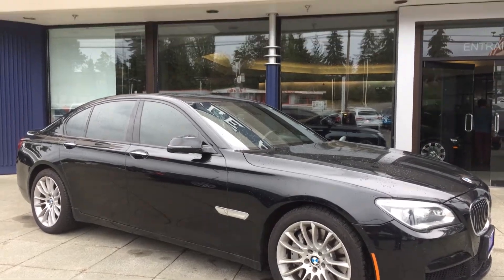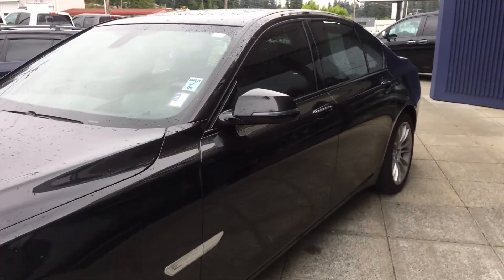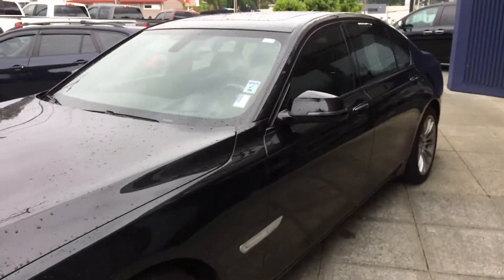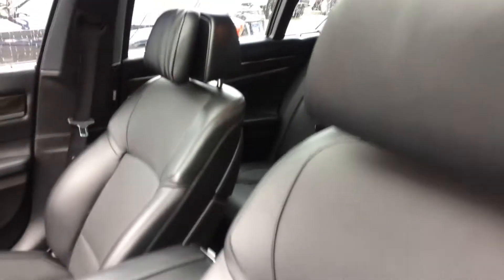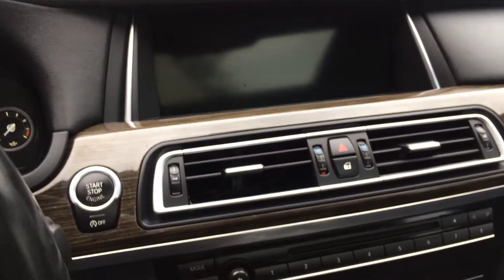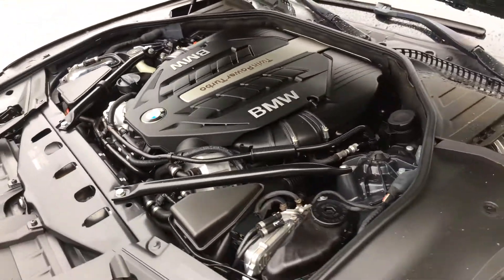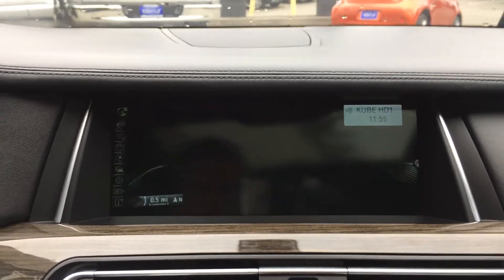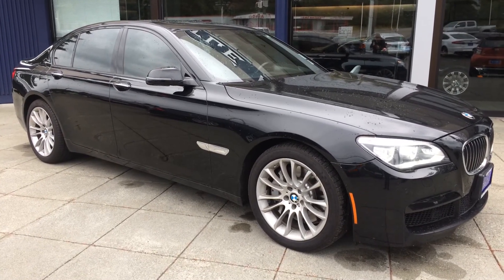2014 BMW 750i xDrive CALL OR TEXT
2014 BMW 7 Series 750i xDrive Jet Black AWD 4.4L V8 32V Twin Turbocharged 8-Speed Automatic
Clean CARFAX.
20515 Hwy 99
Castleautosales.com